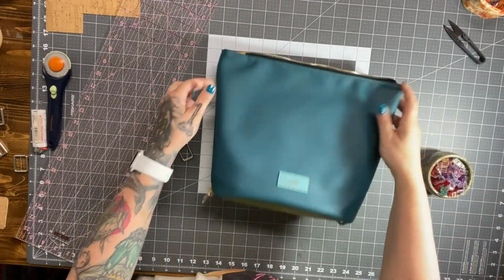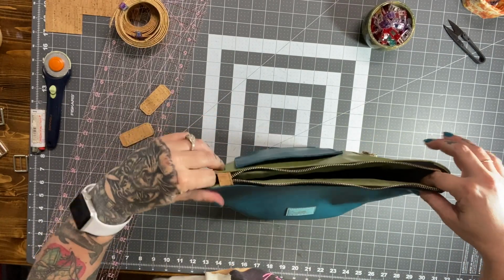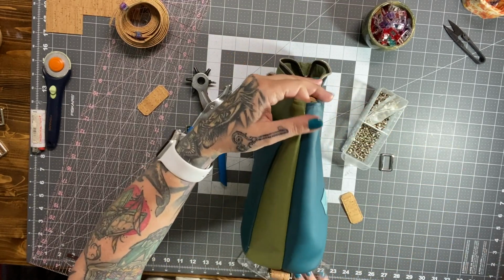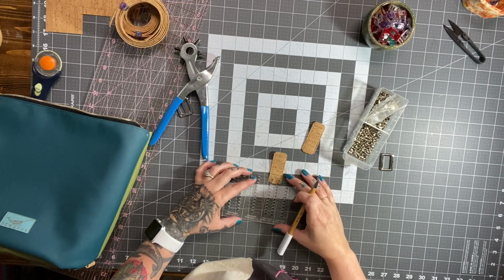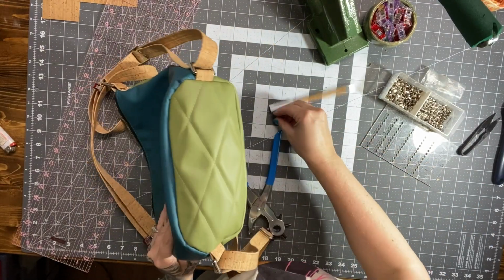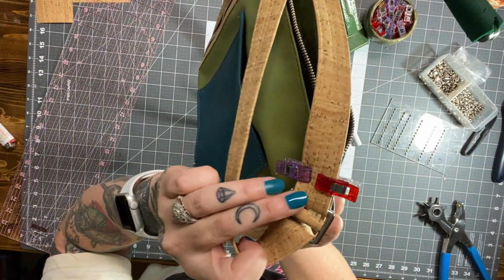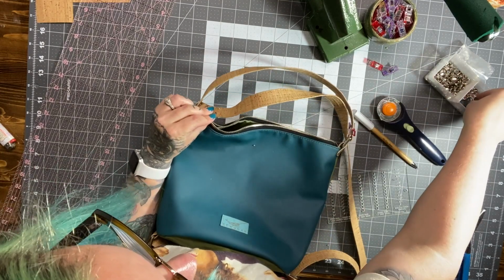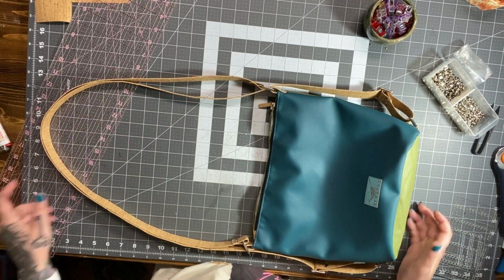Krystal Convertible Backpack Sewalong - Video 6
In this portion of the video we will complete straps - and I change the pattern here to make them adjustable!

(code valid through September 30, 2022).

I used Sileather in Pear & Lagoon and Waxed Canvas in Pear & Teal with Eco-Luxe Cork as my accents The zippers I used are metal teeth and olive wood pulls

I sewed on my JukiTL2010q using a size 4 and 5 stitch length, a size 16 needle, and Gutermaan Mara 120 thread (from Wawak).